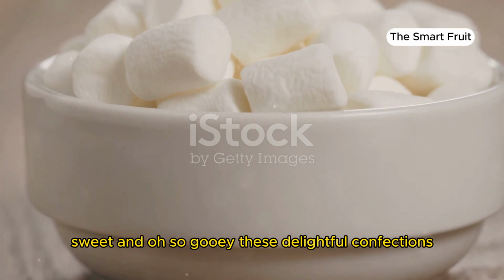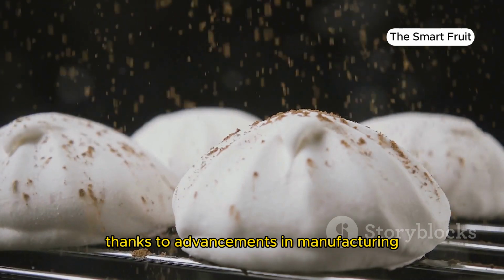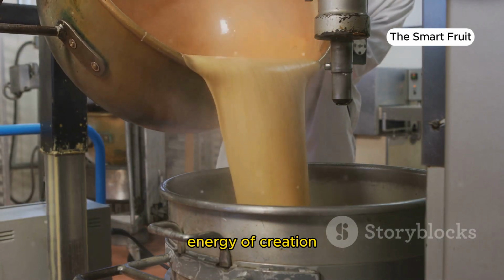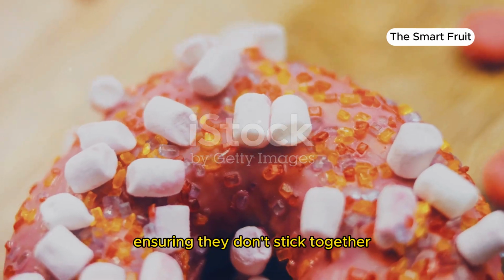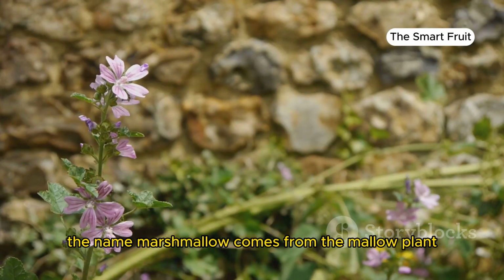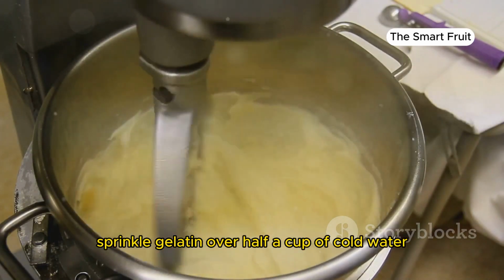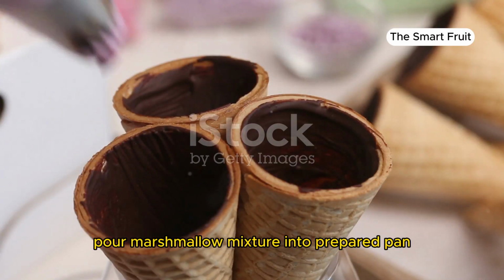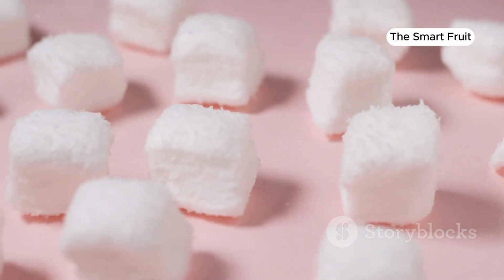Inside the Marshmallow MEGA Factory: Producing Millions of Marshmallows with Advanced Technology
Discover the fascinating world of marshmallow production as we take you inside a food factory dedicated to mass-producing one of the world’s most beloved sweet treats. From the traditional homemade marshmallow recipes to the cutting-edge processes of a modern marshmallow factory, this video reveals how millions of fluffy marshmallows are crafted with precision and care. You’ll learn exactly how marshmallows are made using innovative marshmallow-making machines that streamline production, creating everything from the soft marshmallow pillows we enjoy to intricate marshmallow ropes used in various confectionery products.

Ever wondered how marshmallows are made in a factory? This deep dive uncovers the full production journey—starting with the raw ingredients, to the blending and whipping process that gives marshmallows their unique texture, and finally, the state-of-the-art modern food processing techniques that ensure consistent quality and output. These factories rely on highly advanced machinery, including marshmallow machines that automate every step, from molding to packaging, producing marshmallows at a scale unimaginable for a homemade marshmallow kitchen.

Whether you’re curious about how marshmallows are made or fascinated by the inner workings of a modern food factory, this video will give you an in-depth look into the sweet science of marshmallow production. From giant mixing vats to conveyor belts carrying thousands of marshmallows, you’ll witness how traditional methods have been scaled up for mass production while maintaining the quality and delicious taste we all love. Join us on this journey through one of the world’s most advanced marshmallow factories, and see how marshmallow magic is created every day.